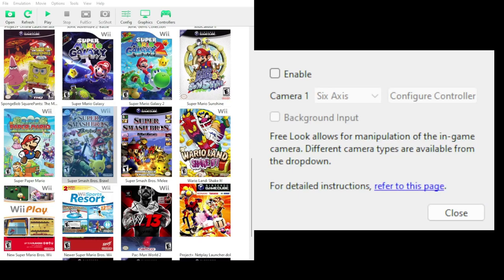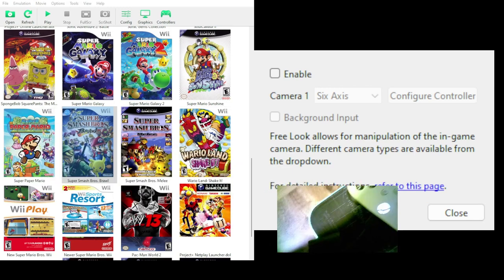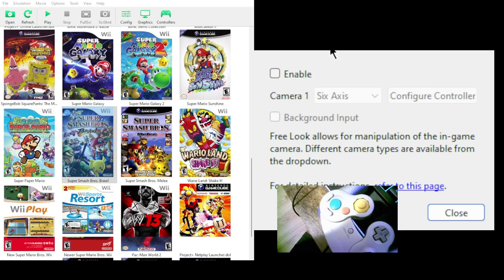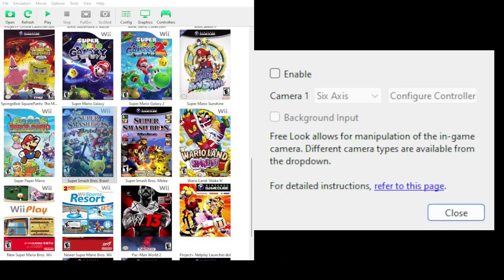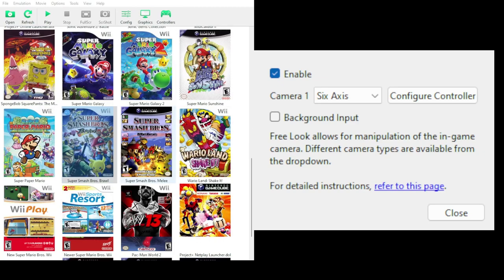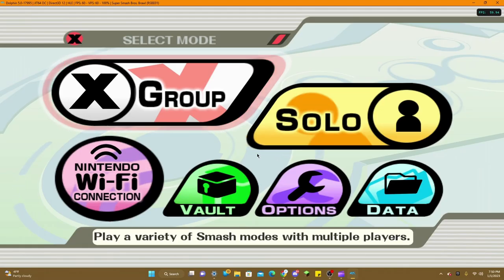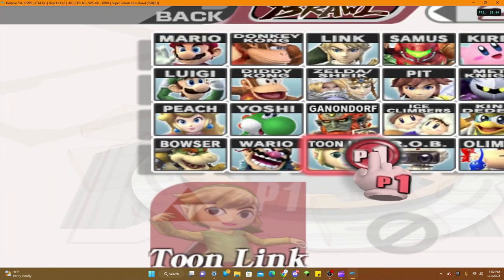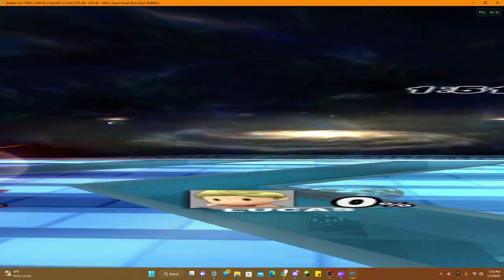TESTING THE FREE LOOK FEATURE IN DOLPHIN EMULATOR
free look giving me chills.